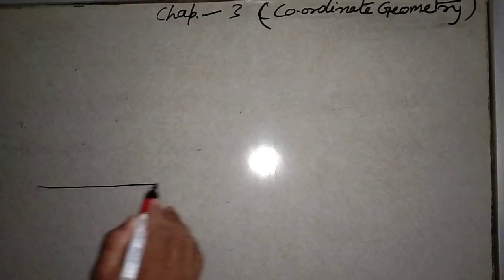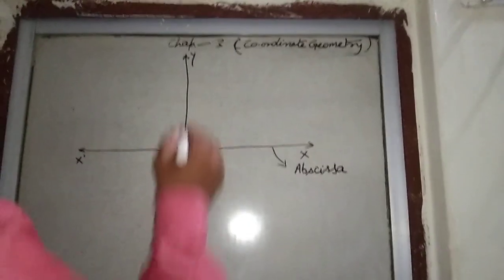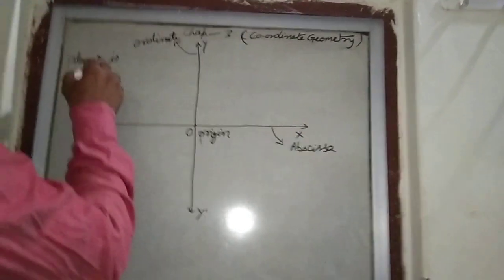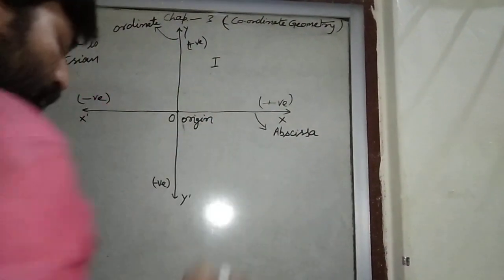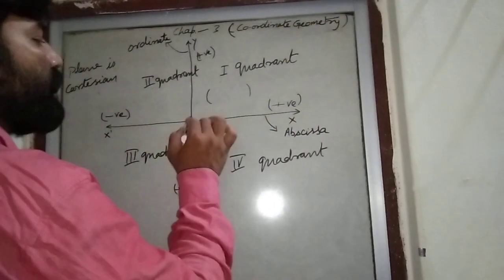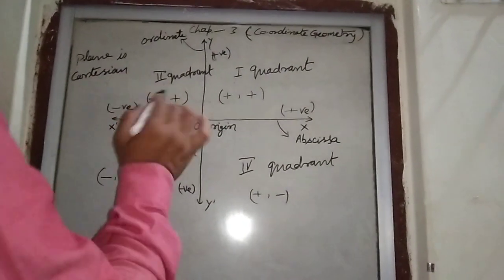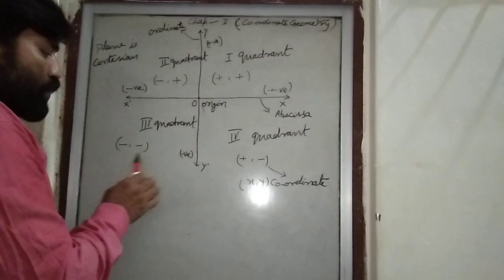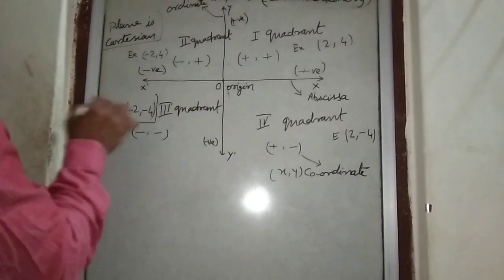Maths NCERT Class 9 th co-ordinate geometry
Name of horizontal and vertical lines Vipin Chand Shukla gvssrewa